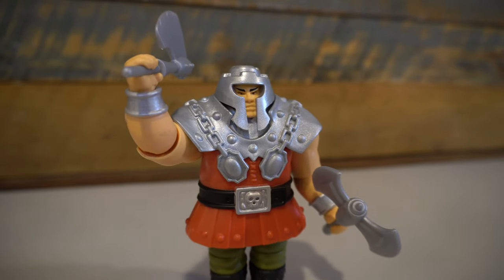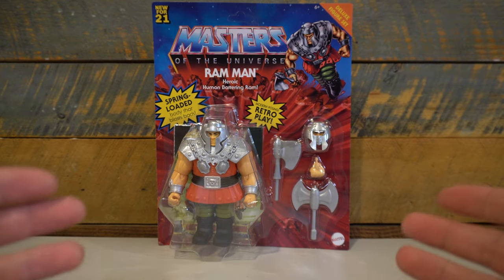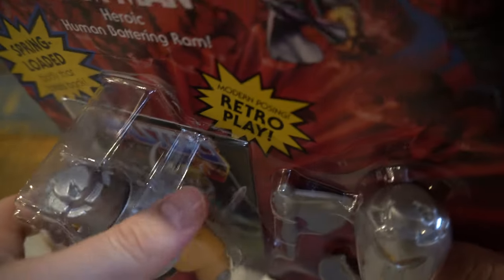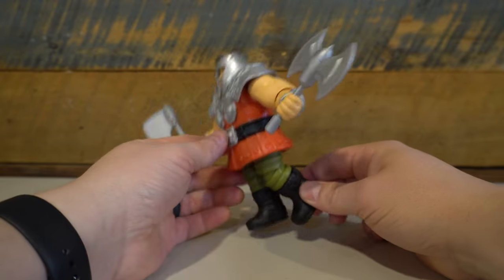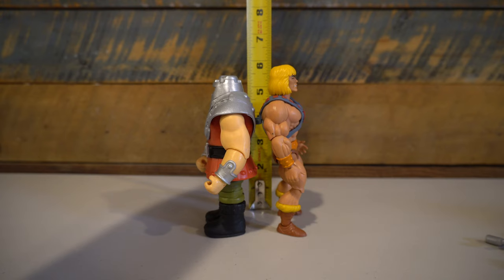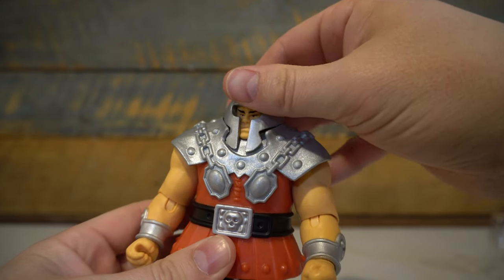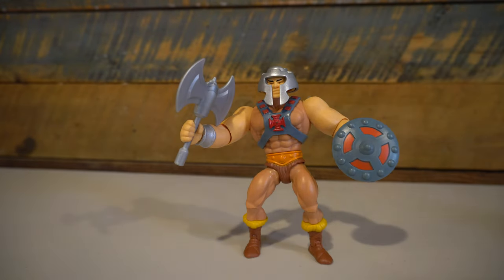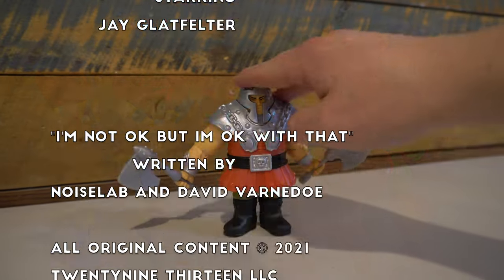MOTU Origins Ram Man! Mattel's Short But Deluxe Figure!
A review of the Masters of the Universe Origins Ram Man figure. One of the first deluxe figures in the line with extra accessories and action features. How does this Ram Man figure stack up to previous versions including the vintage original? Watch this in depth and in 4k review to find out!